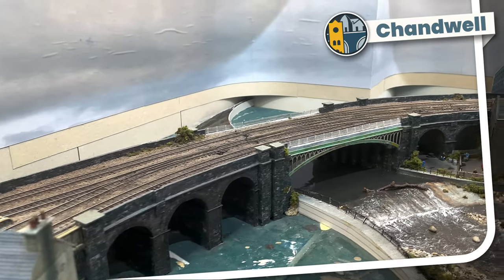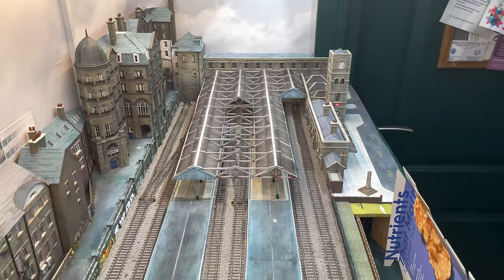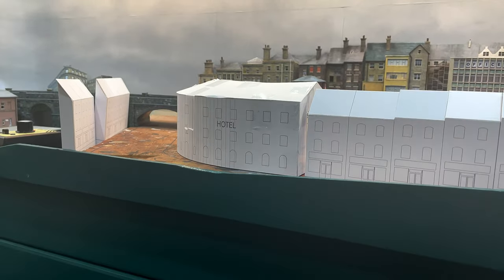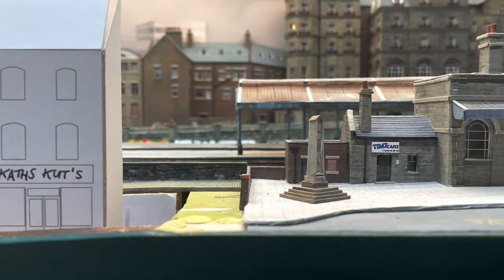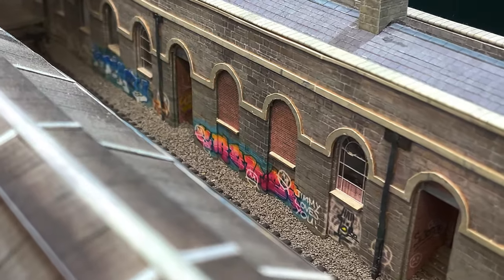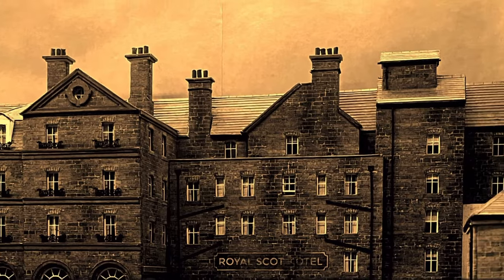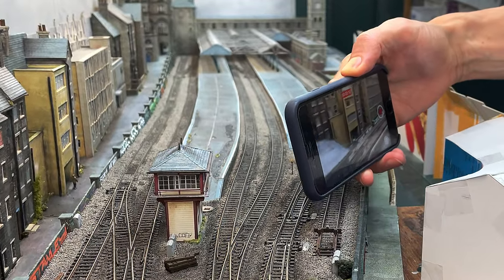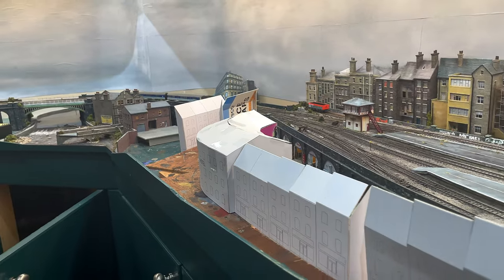Creating a sense of place - a vision of a model town in the making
My name is Michael and I am creating a grimy model town set in a run-down part of Yorkshire in 1993. In this video I share my vision for the next year or so of building, and explain everything I do to bring a genuine sense of time and place to my models.

00:00 Introduction
00:29 Geography - creating a sense of place
01:42 Viewing - creating atmosphere
02:32 In the flesh - looking at the model for real
03:25 History - creating a sense of time
03:57 Characters - creating a sense of personality
04:44 Filming - bringing it all to YouTube
05:29 What's next? What am I creating next?